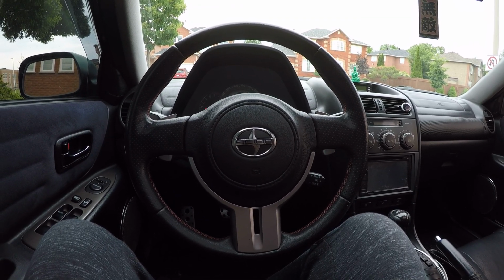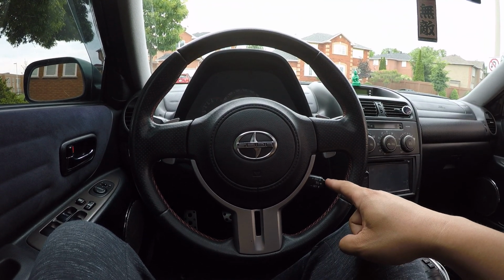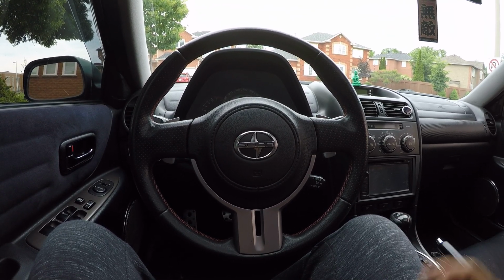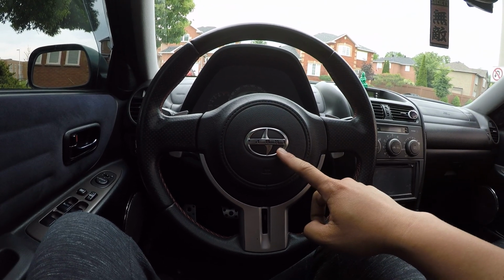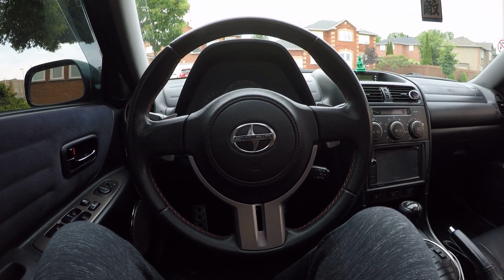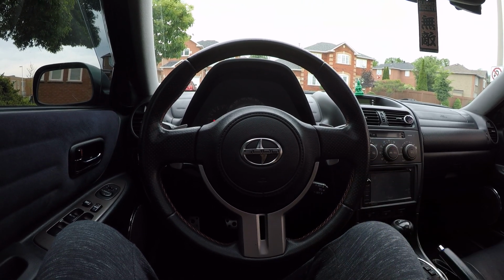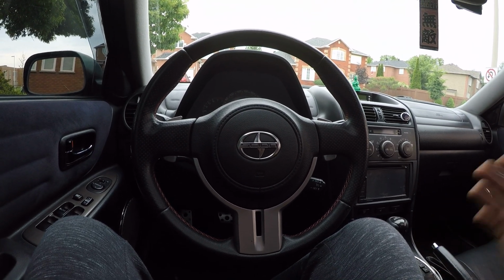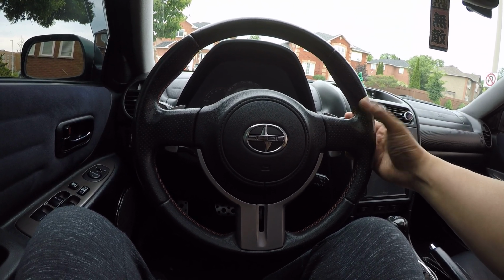Overview Fitting my 2013 - 2016 FRS Steering Wheel into my 02-05 Lexus IS300!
Just a Brief overview of fitting my FRS Steering Wheel into my 2002 Lexus IS300 Sportcross Wagon, was the cheapest alternative steering wheel that I could find that 1 would change it to a more modern day feel , 2 retain all factory function features but now having a more updated paddle shifter versus buttons and updating the overall look.

For this what is needed is the following

Automatic FRS and or BRZ Steering wheel complete with paddles and cruise control switch, its always best to find one that is complete with the airbag itself and or at least the complete wheel and airbag to be found later.

For the installation you would need to use your factory steering wheel as a donor wheel as you will be using the wiring harness to merge into the FRS Steering wheel along using the factory igniter for the SRS to fully function and work.

Wiring is fairly simple, from what I recall was just follow the leads from the downshift button and upshift buttons and the cruise control harness just plugged right in. once everything is all wired up, is just install the steering wheel like any other factory steering wheel and bam! feels like a new car.

if you have any questions more then welcome to drop a comment and I will reach out to you for any assistance.